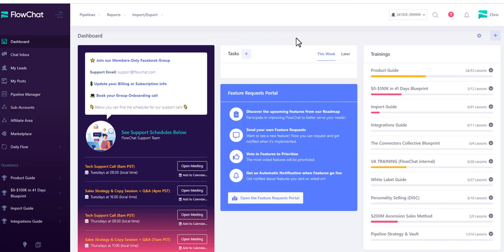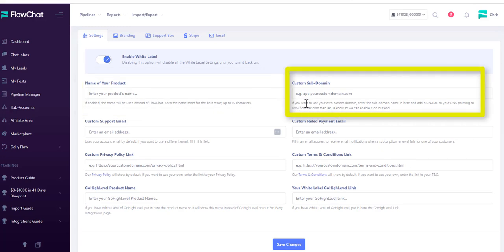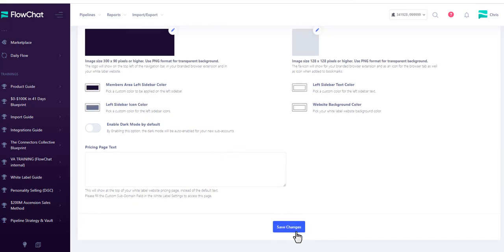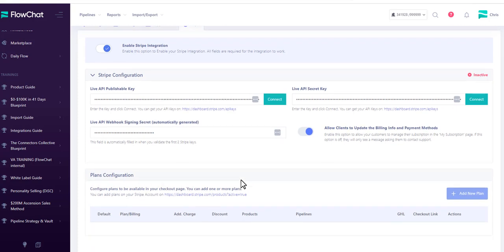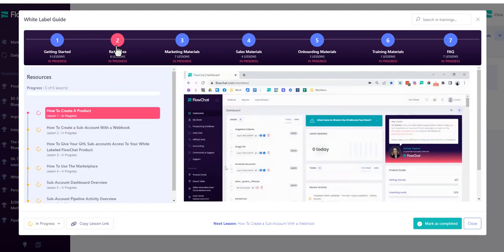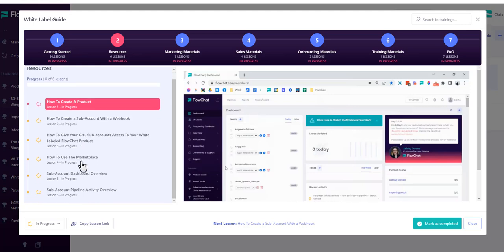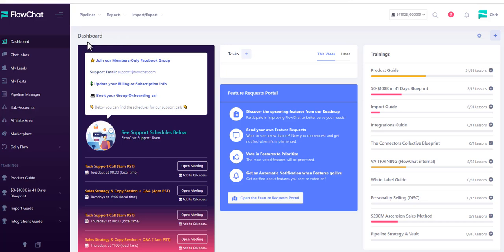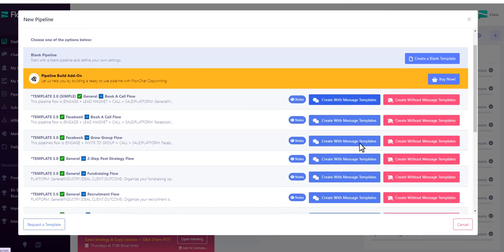FlowChat White Label Overview